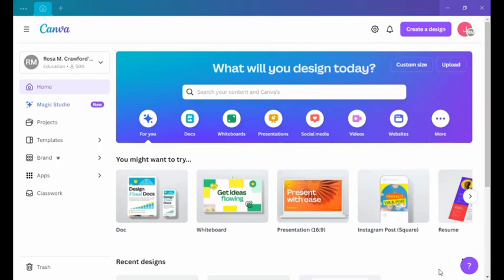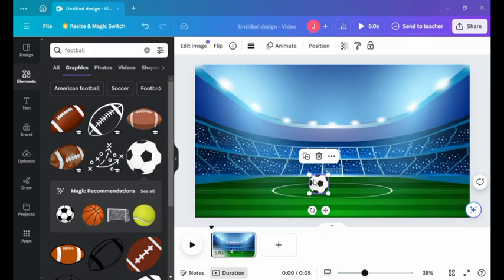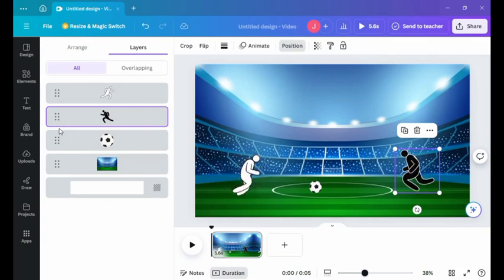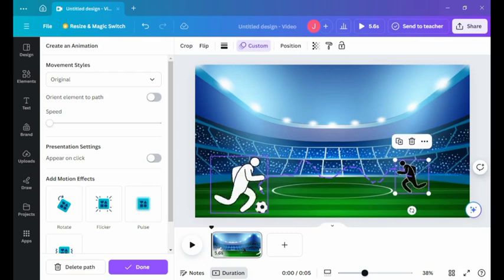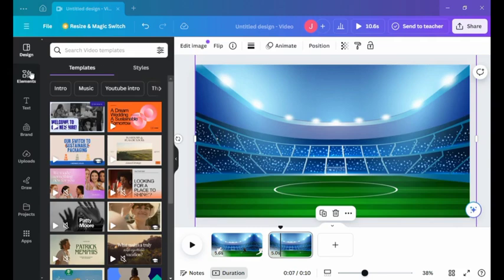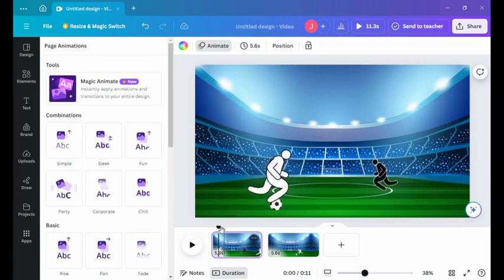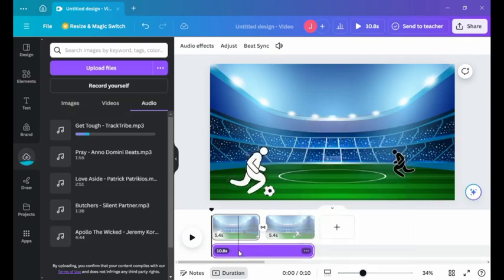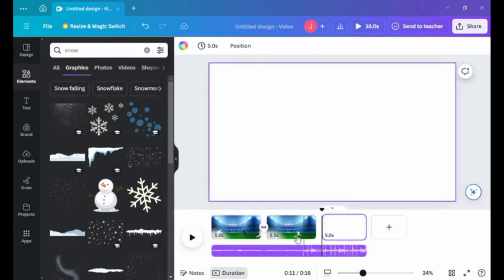How to Create Animated Video using Canva for Free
Unlock the power of animation without breaking the bank! In this video, I'll show you how to create stunning animated videos using Canva for FREE. From beginners to pros, learn how to bring your designs to life with Canva's user-friendly animation tools.

What you'll learn:

- How to access Canva's free animation features
- Step-by-step guide to creating animated graphics and videos
- Tips and tricks to make your animations stand out
- How to download and share your animated videos

Perfect for:
- Education
- YouTube videos
- Marketers and entrepreneurs looking to elevate their social media content
- Small business owners who want to create professional-looking videos without the cost
- Designers and creators who want to expand their skill set

Timestamps:

- 0:00 - Introduction

How to access canva pro for free